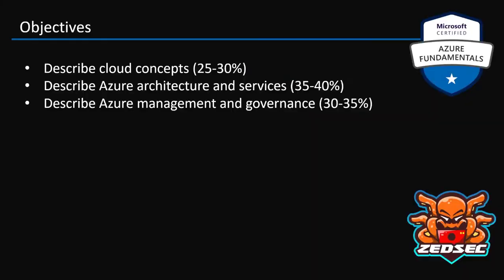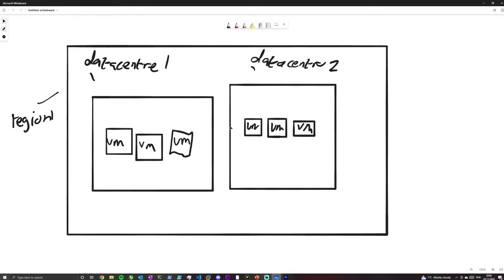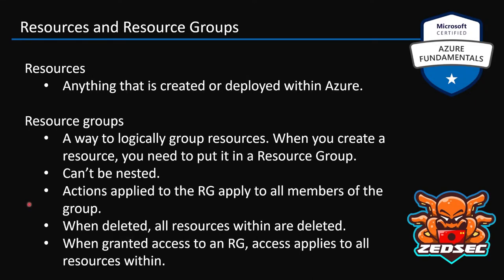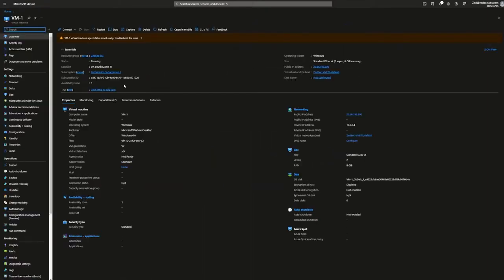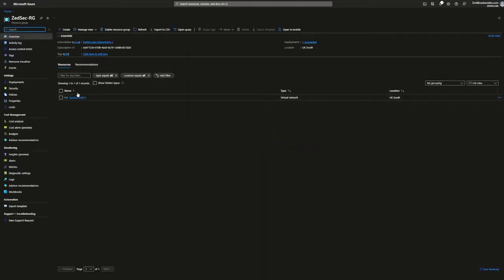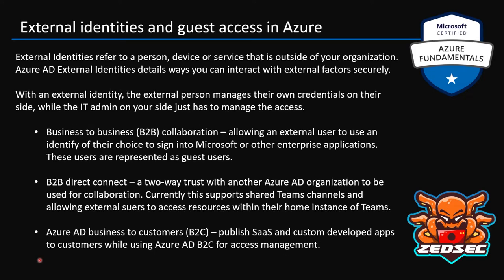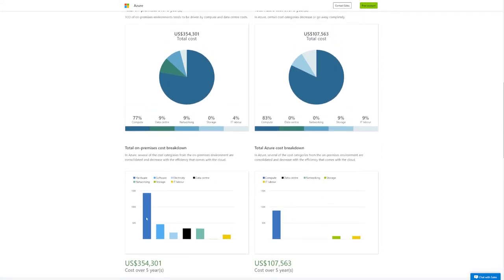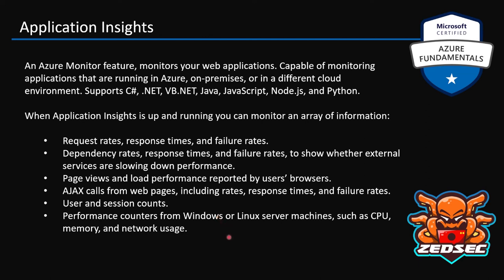Microsoft Azure Fundamentals AZ 900 Full Course 2023 Updated